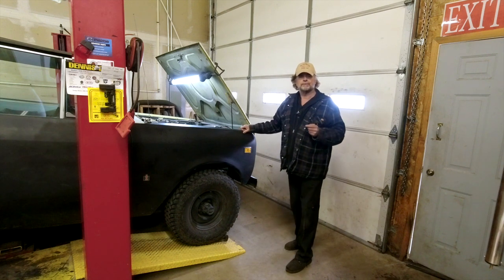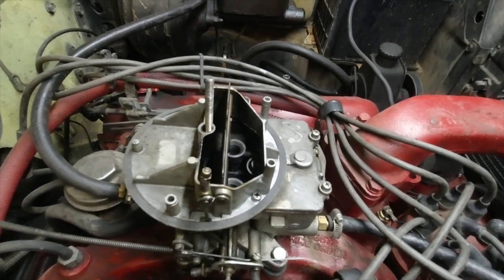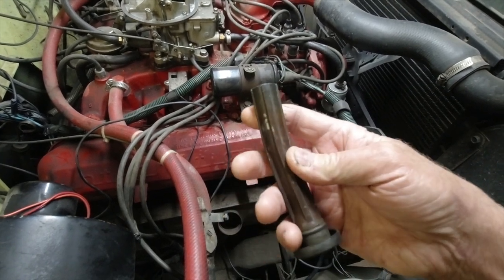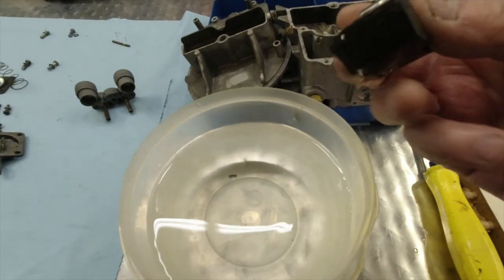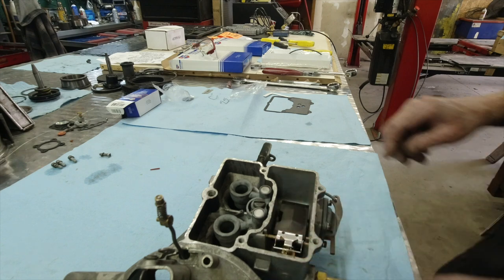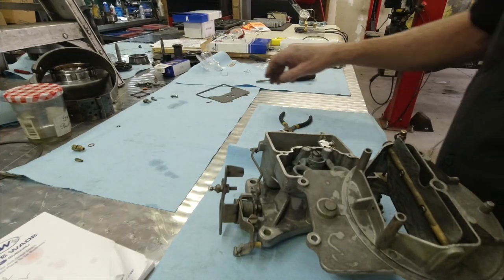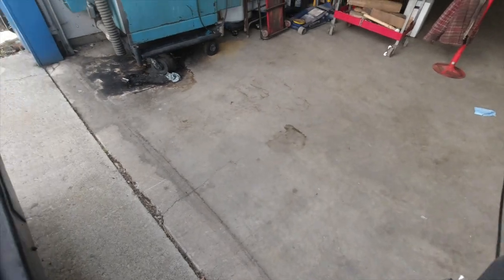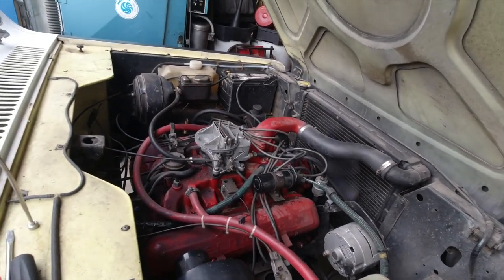1977 International Scout II - Carburetor Repair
The Original Carb Is a Holley 2210 2 Barrel, The Carb We Are Repairing On This 77 International Is A 2100/ 2150 Motorcraft 2 Barrel, As You Can See It Will Work If Your Having Problems With Your Holley, Thanks For Watching